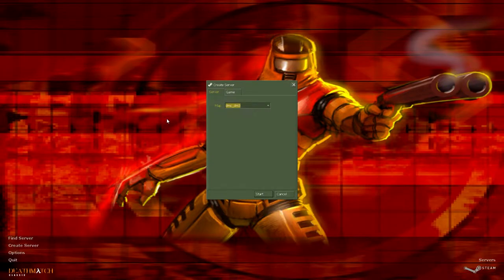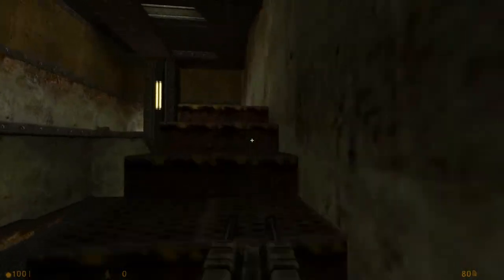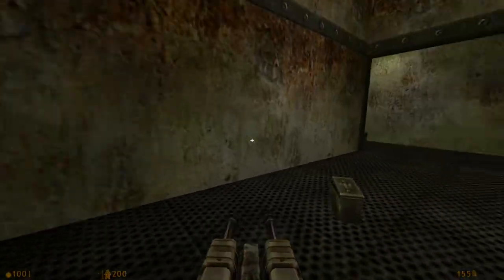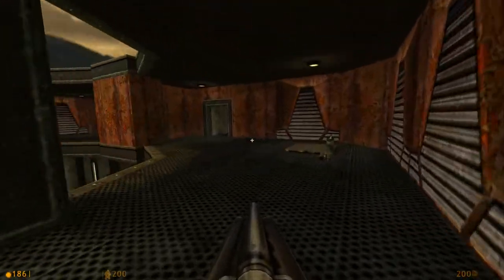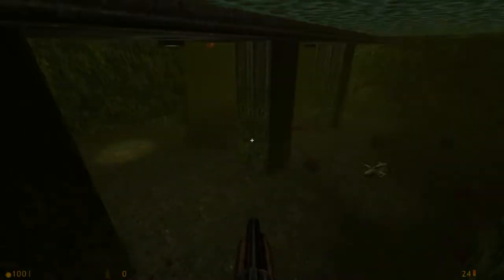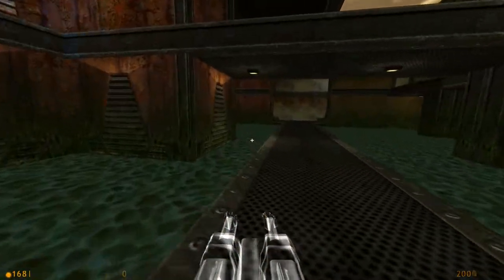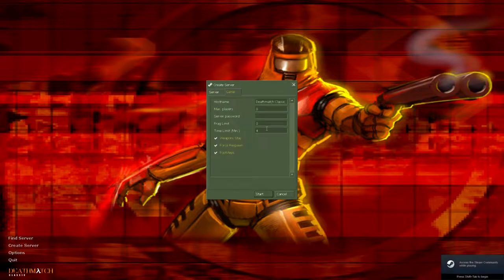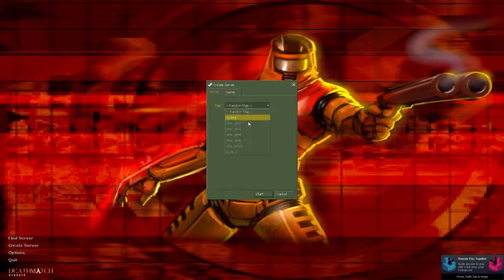The Maps of Deathmatch Classic: dmc_dm3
Strangest glitch I've ever seen with the Goldsrc engine at the end.